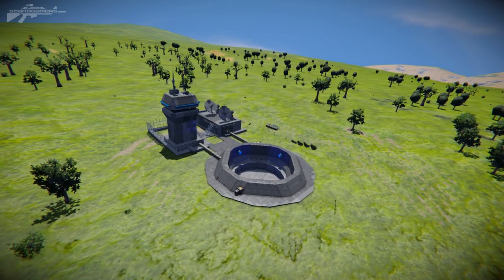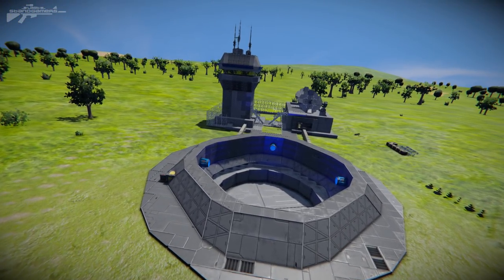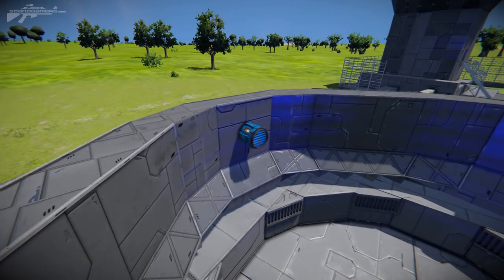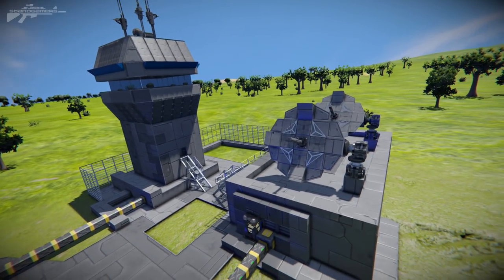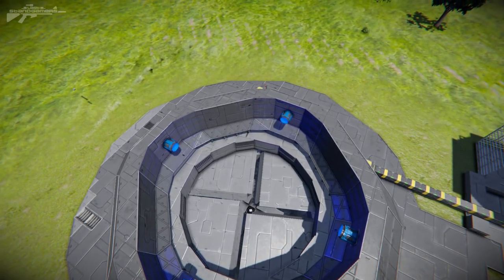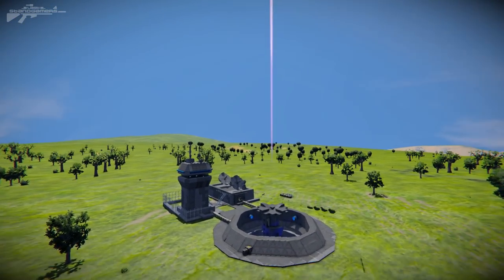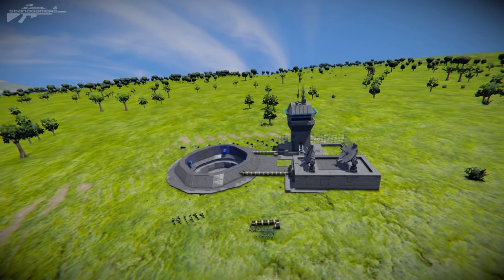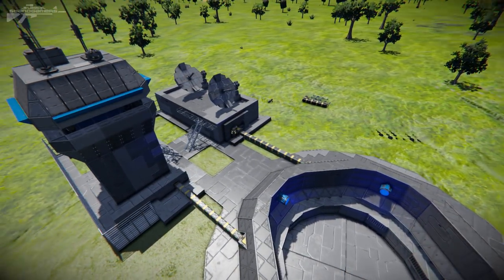Particle Cannon Command & Conquer - Space Engineers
I attempt to build a replica of the partial cannon from one of my all time games Command and Conquer generals. This was just a quick build so not much to show.